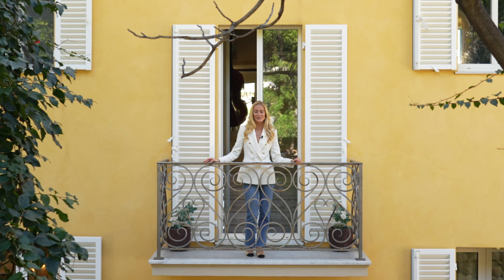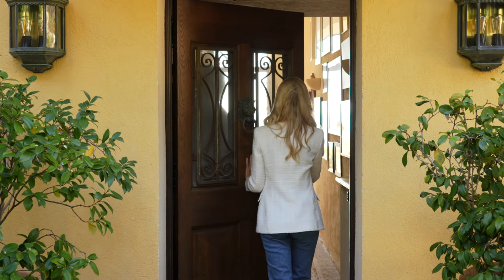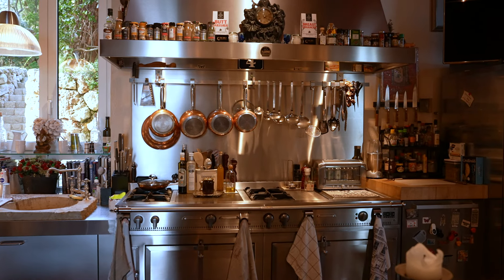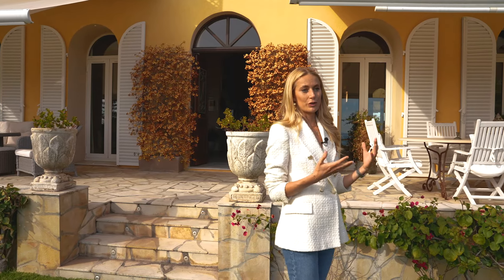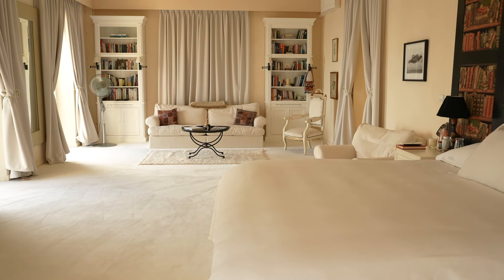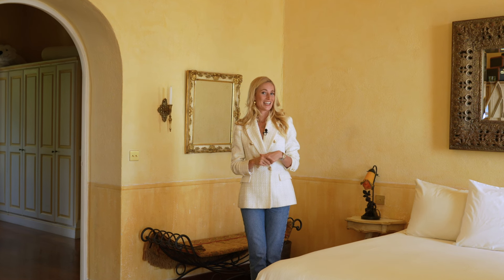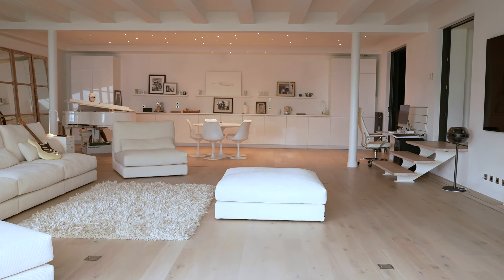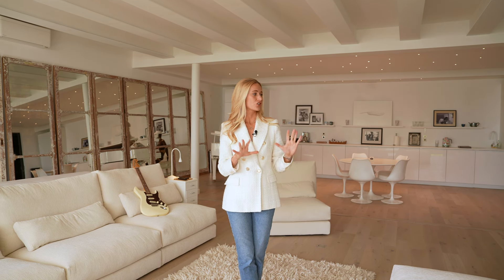Outstanding 18th Century Villa with Private Chapel in Eze sur Mer, South of France | Real Estate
Step inside a villa exuding sophisticated charm,  in Eze sur Mer in the South of France.

My Favourite Books

Coffee Table Books

Home Organisation

Property Address: Eze sur Mer, South of France
Listing Price: €25m

Specs:
Freehold Villa and Studio
5 Beds 4 Baths
570 Sq M Built Space
2,933 Sq M Plot

Property Description:
This 18th-century coastal estate on the French Riviera offers a pool and pool house, a separate studio, two new garages, a greenhouse and a private hillside chapel perched above the home.

Located on the water, the canary-yellow home has unobstructed views of the Golfe de Saint-Hospice to the east of Saint-Jean-Cap-Ferrat.

There is also a recently and completely rebuilt independent music and art studio with a cinema room and a large entertaining space, he said.

The main floor holds a living room with a fireplace, floor-to-ceiling built-in bookshelves and high beamed ceilings, according to the listing. The kitchen features hardwood floors, a large gas oven, an eating area, beamed ceilings and glass doors that open to a patio.
The primary suite covers most of the top third floor. The chapel stands behind the property at the top of the hill.

Amenities include a pool and pool house, two new garages, an independent studio, a private chapel, landscaped grounds, a greenhouse, a fireplace, a cinema room and multiple patios, balconies and terraces.

The home is about 10 kilometers from both Monaco and Nice

Produced by:  @RosiWalden
Filmed & Edited by: Brit Bones

Time Codes:
00:00 Intro
00:40 Driveway and Garages
00:56 Property Specs
01:38 Reception
02:32 Den/TV Snug
03:02 Kitchen
03:52 Dining
04:24 Terrace and Garden
05:06 Pool and Pool House
05:40 Principal Bedroom Suite
06:50 Second Bedroom Suite
07:55 Office
08:35 Studio
10:18 Cinema Room
11:01 Private Chapel
11:57 Outro